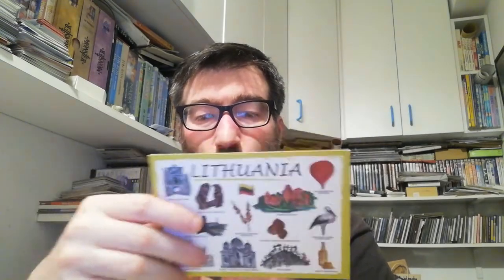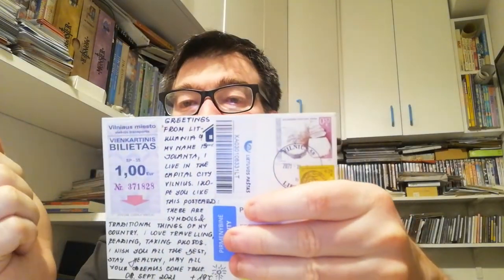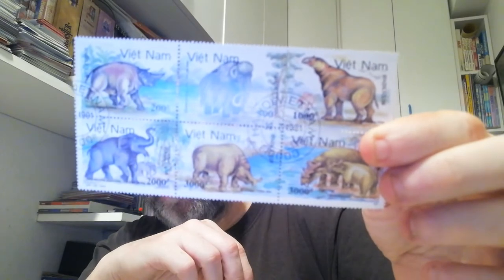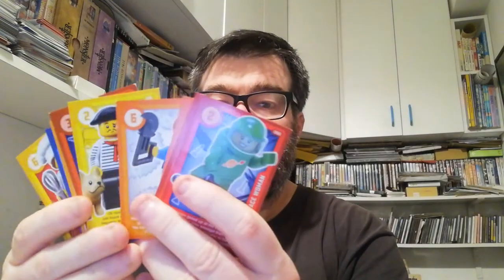POSTCROSSING || WEEK 111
These week I received this week:

- 2 postcards from United States (Official Postcrossing)
- 1 postcard from The Netherlands (Official Postcrossing)
- 1 postcard from Lithuania (Official Postcrossing)
- 1 postcard from Russia (Official Postcrossing)
- 1 postcard from Japan (Official Postcrossing)
- 1 letter from United Kingdom (Official Postcrossing)